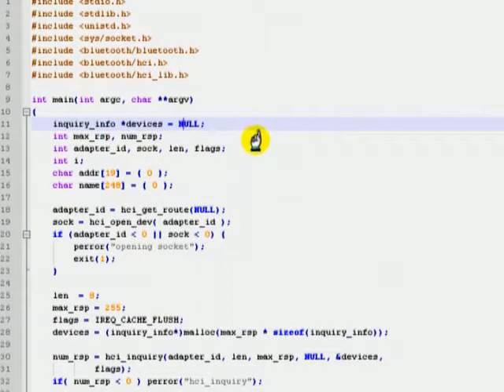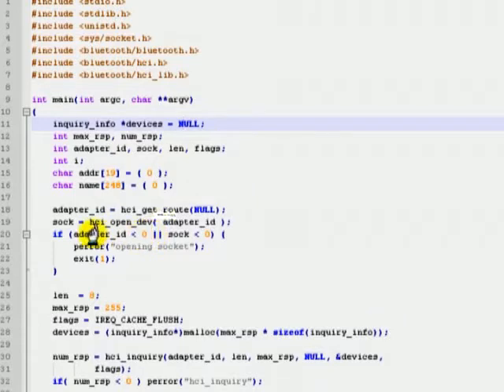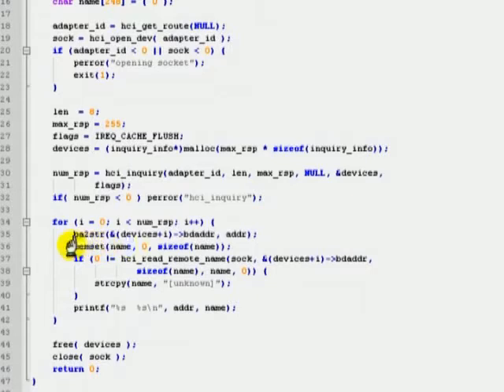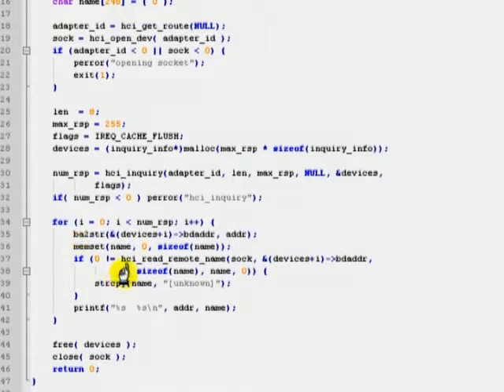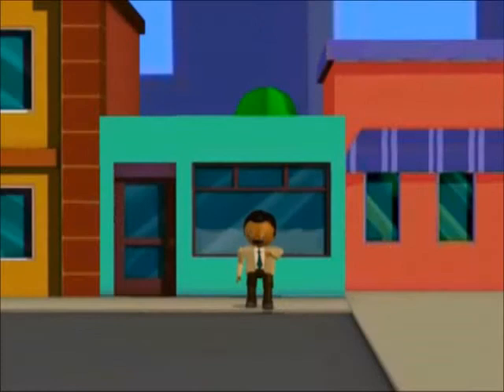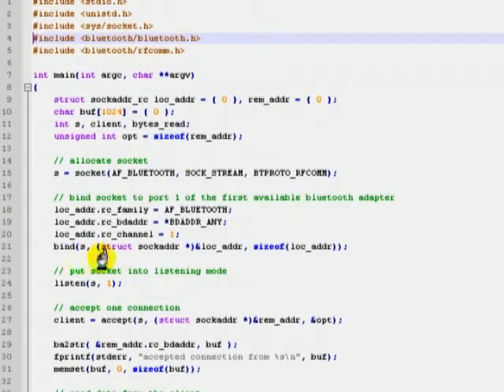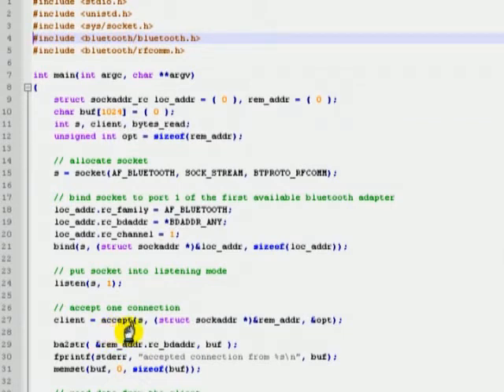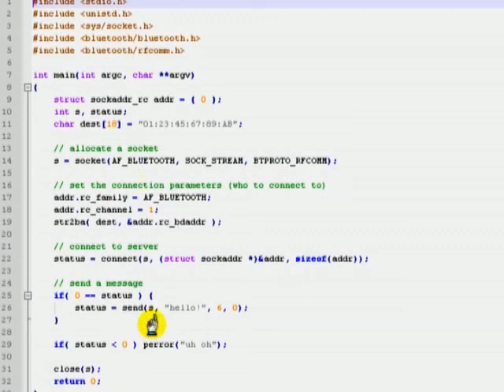Head Start to Bluetooth Programming part 5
Sri Lanka Institute of Information Technology , PLDC project 2010 Head Start to Bluetooth Programming, [We are -W.P.M.K. Warnasooriya DIT/08/M2/1359 , | R.A.Ravi.Ranjan. YasakeerthiDIT/08/M2/1301, | B.D.S. WidanapathiranageDIT/08/M3/1609 , | D.Nisal MendisDIT/08/M2/1401 , | W.C.D. GunathilakeDIT/08/M2/1383 , | J.B. HapuhinnaDIT/08/M2/1392 , | ]